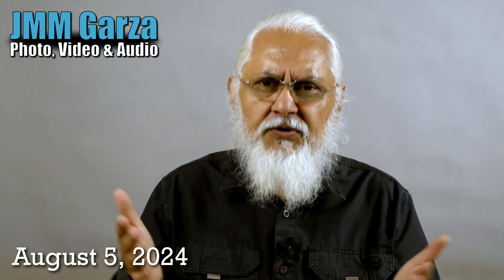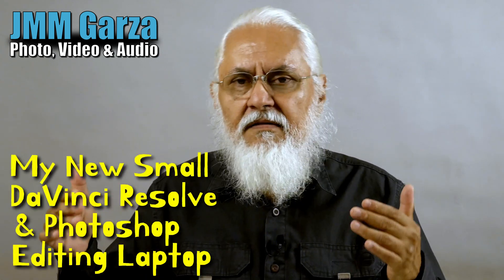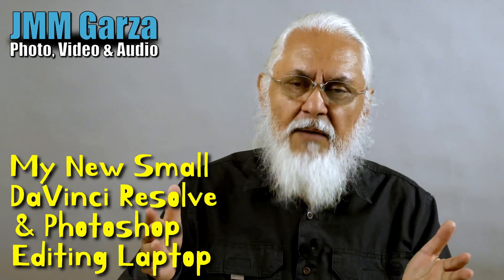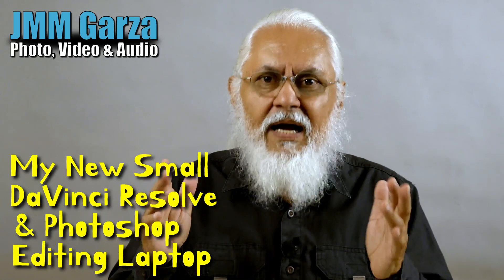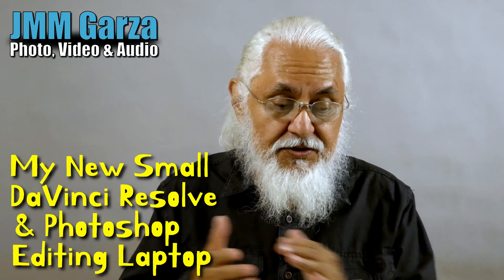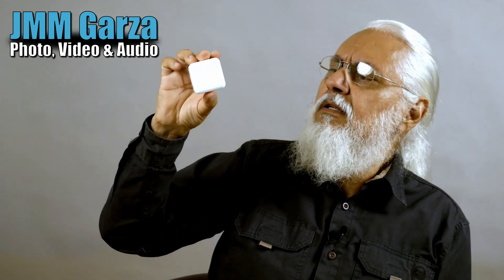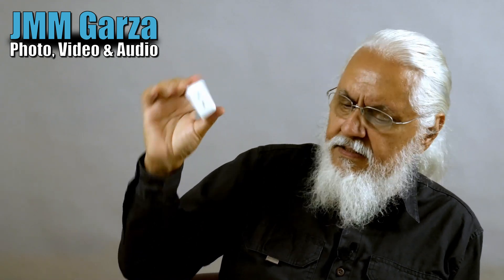HP Spectre x360 14 or MacBook Air 13? DaVinci Resolve & Adobe Photoshop!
HP Spectre x360 14 or MacBook Air 13? DaVinci Resolve & Adobe Photoshop! hpspectre macbook macbookair 2024: Best small video editing laptop?

-- Yes, you too can become an RVTA MEMBER and get EXCLUSIVE access
 of upcoming videos plus badges. Thanks for your kind support.

To become a JMM Garza YouTube channel member, you can do the following:
1) Go to youtube.com or open the YouTube app
2) Go to the JMM Garza channel to join
4) Click Join
5) Choose your desired tier from the left sidebar
6) Enter your payment information
7) Click Buy

-- Welcome to JMM Garza Photography, Video & Audio. Your home for documentary photography, video and audio news and reviews! Jesús Manuel Mena Garza has been a photographer, videographer and audio visual maven for more than 50 years. Back in the mid sixties he shot film. Today, Garza captures and edits digital photography and video.

Garza has designed and managed audio visual systems at universities and corporations. JMMGarza JMMGarzaPhoto @JMMGarzaPhoto

I own a pair of Benro tripods. I feel Benro makes excellent quality tripods and heads.